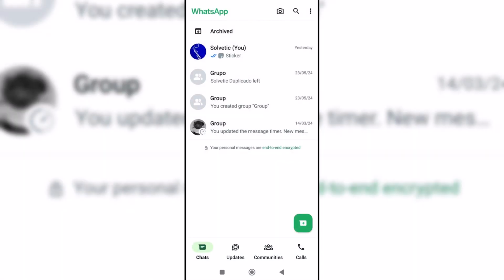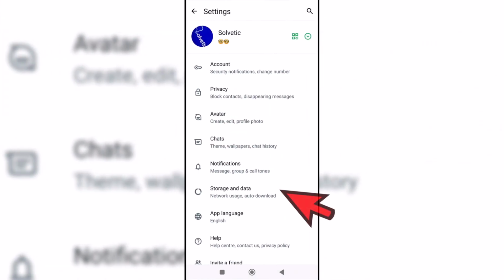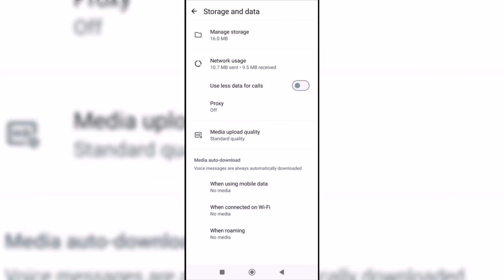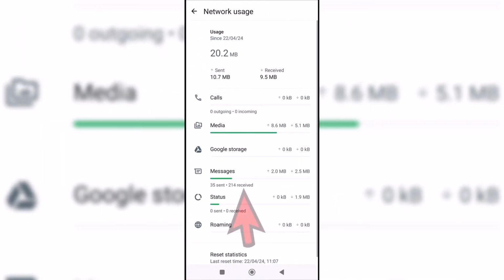How to Find How Many Messages Sent on WhatsApp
Hey everyone, welcome back to Solvetic! In today's tutorial, we're going to learn how to find out how many messages you've sent on WhatsApp. WhatsApp is one of the most popular messaging apps in the world, and sometimes it can be interesting to know how many messages you've sent over time. While WhatsApp doesn't provide a built-in feature to directly see this data, there are some methods we can use to obtain this information. In this video, I'll walk you through step by step how to find out how many messages you've sent on WhatsApp using different methods. So if you're ready to discover how much you've been chatting on WhatsApp, let's dive right in!